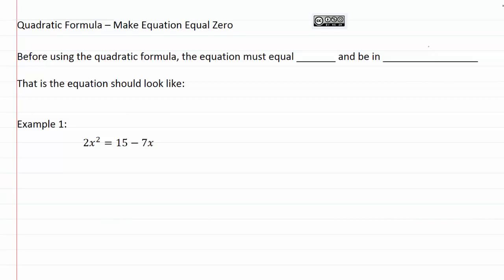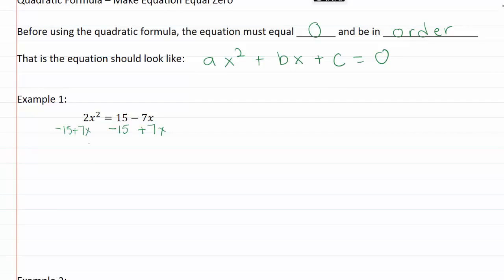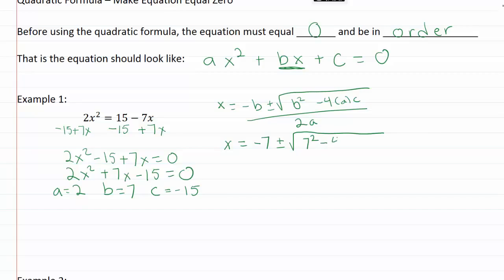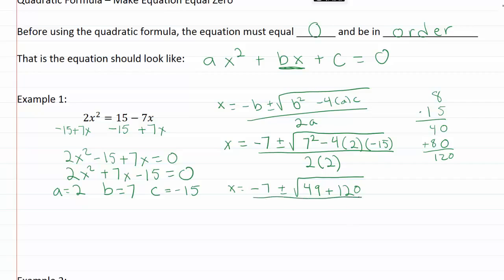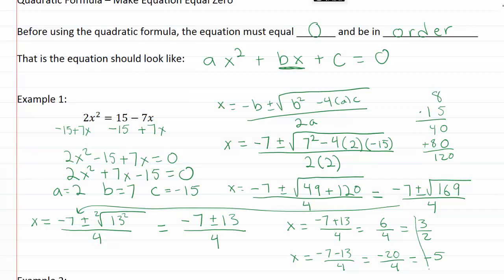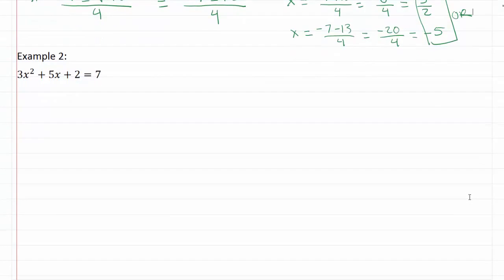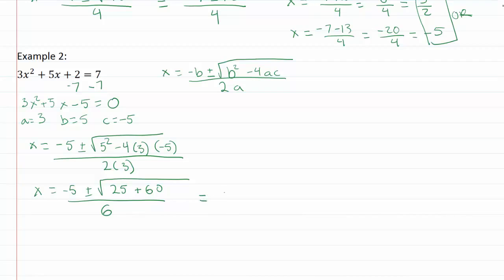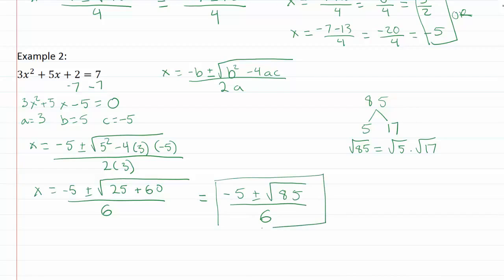10.6b : Make the Equation Equal to Zero